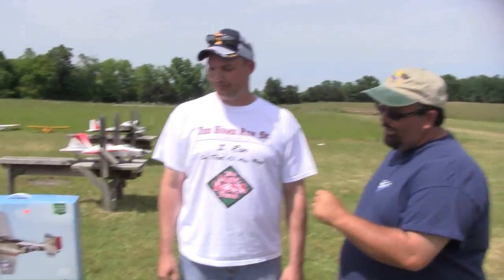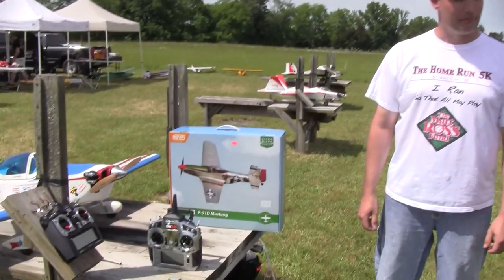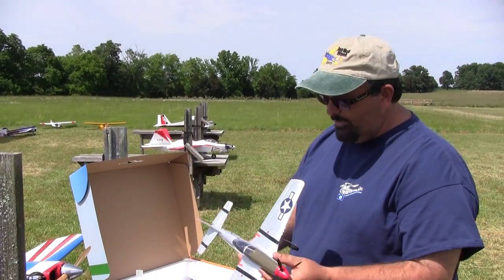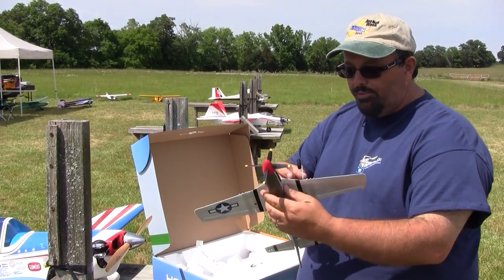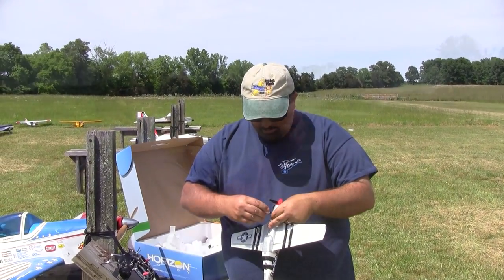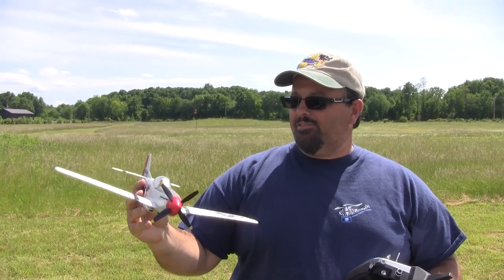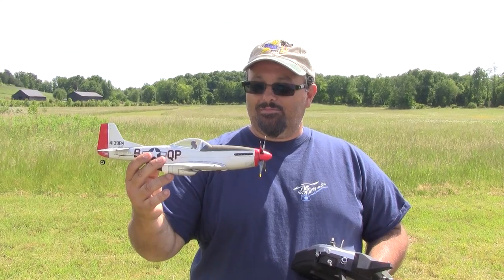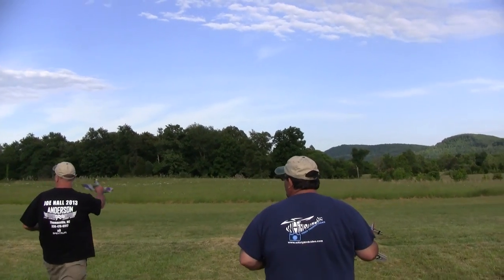Ultra Micro P51D Mustang by Parkzone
Hi Folks

I got my hands on the new Parkzone Ultra Micro P-51 with AS3X system.  Its replacing my original Ultra Micro P-51 that is about six years old.  I really like the looks of the new P-51.  I hope at some point they release different schemes of the same planes.  This is my favorite Ultra Micro Warbird todate.

It fly's great and looks good doing it.  Go get one one is my recommendation.

Thanks